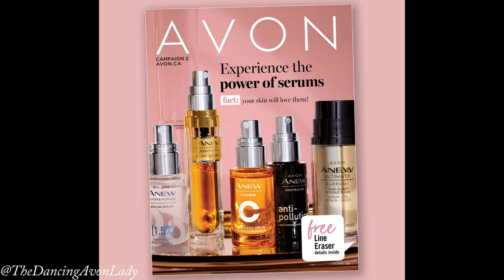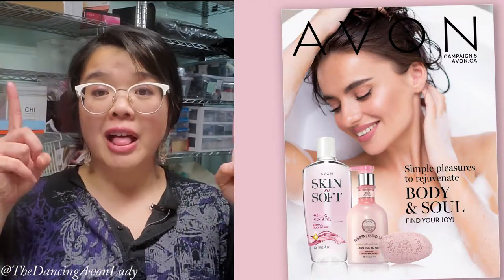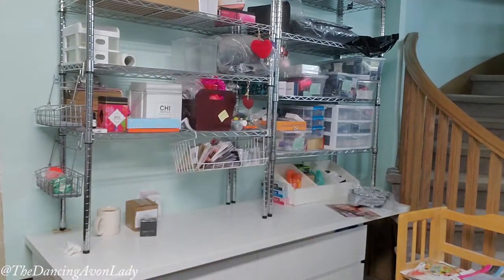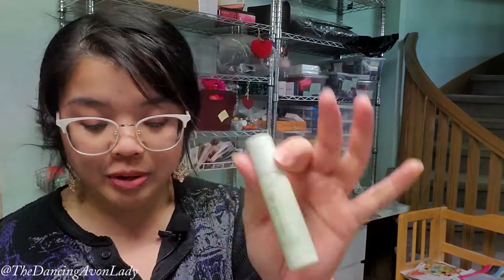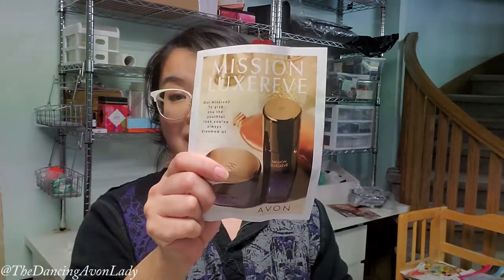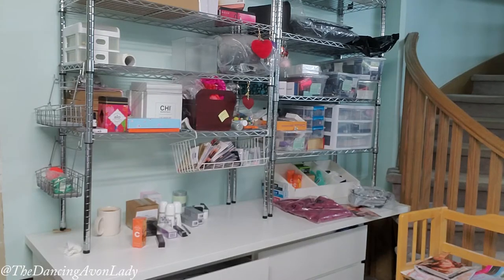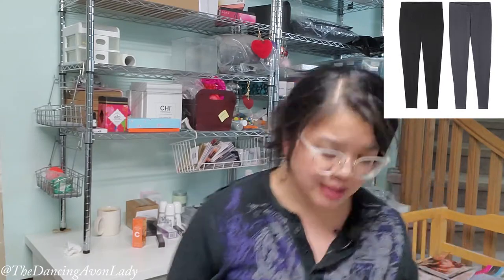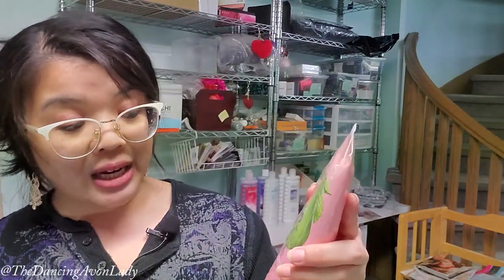Avon Campaign 2 Unboxing! First of 2021 |The Dancing Avon Lady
xo's  Jessie